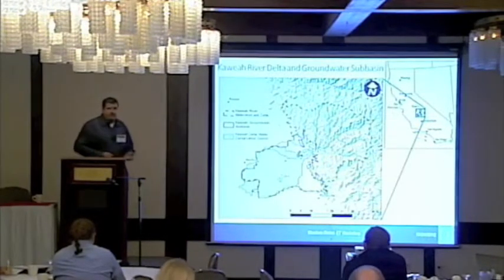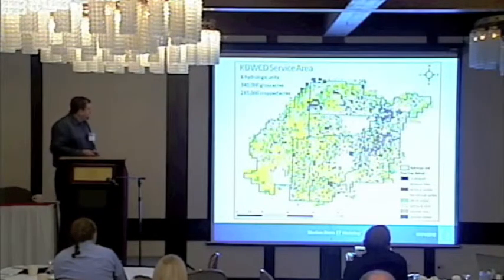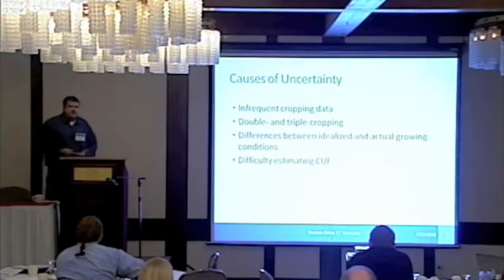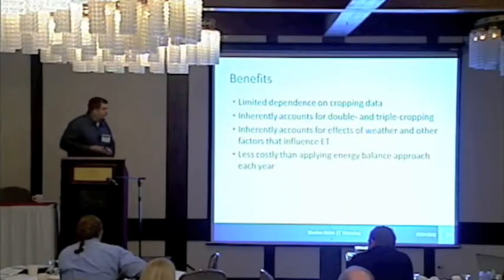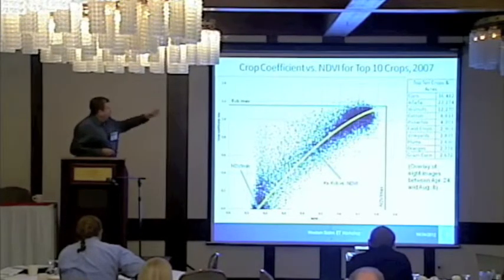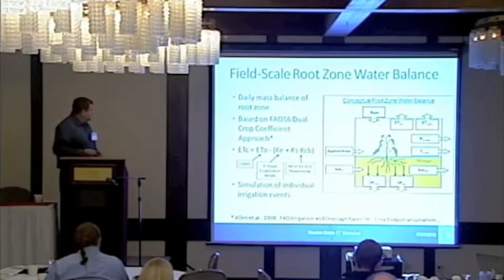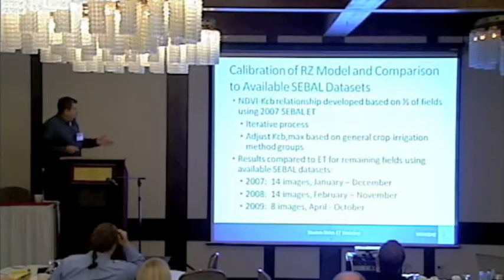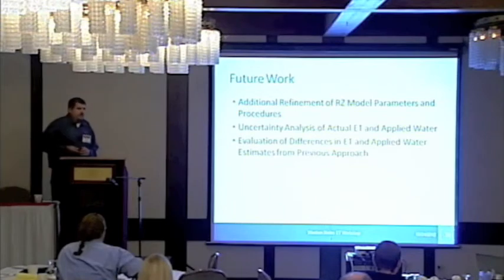Byron Clark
Presentation made at the Western States Workshop on Remote Sensing of Evapotranspiration in Boise, Idaho on October 24th and 25th, 2012.